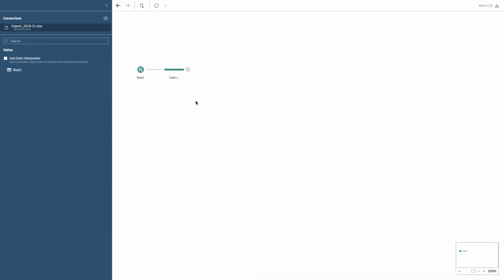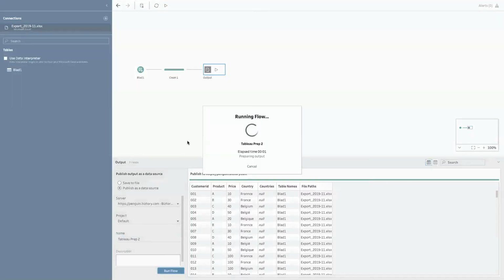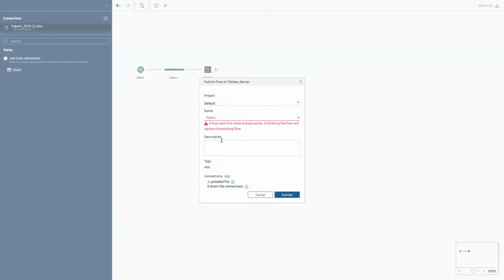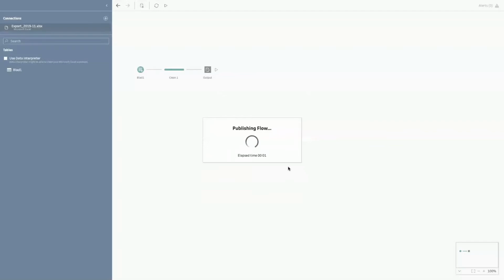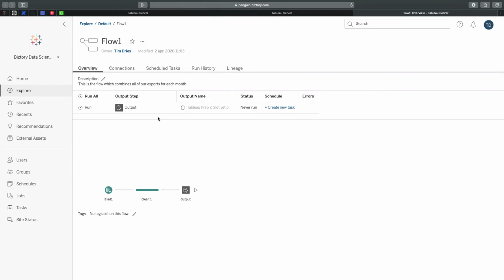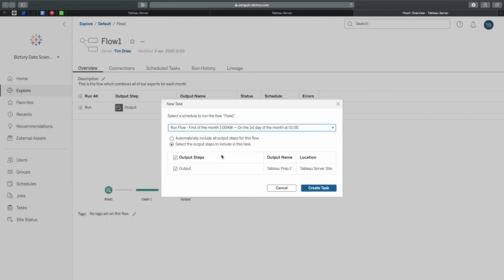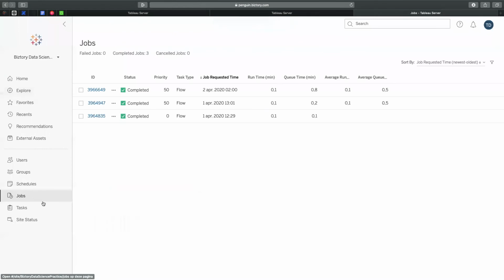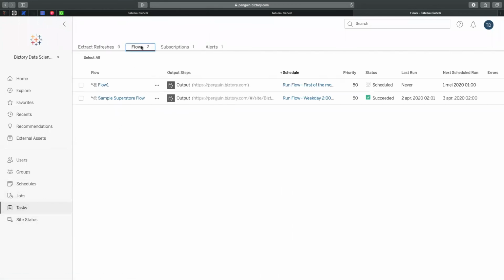Get started with Tableau Prep | Management Add-on and Scheduling on Tableau Server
Don't want to manually run your Tableau Prep Builder flows? Discover how the Tableau Server Management Add-on can help you automate all your flows.